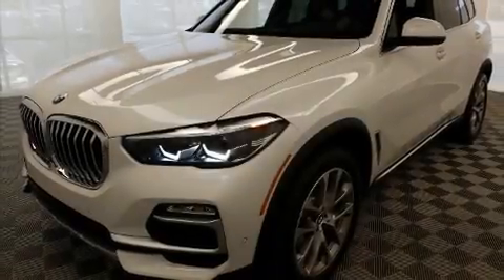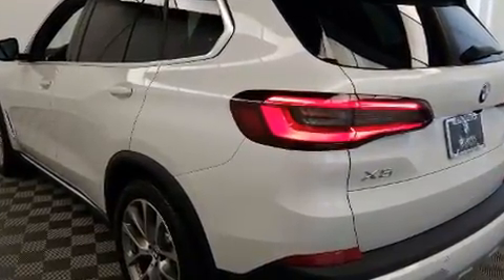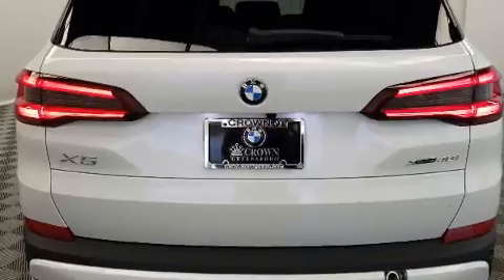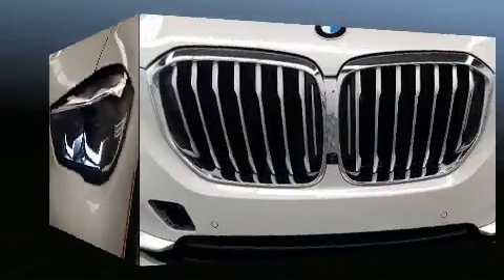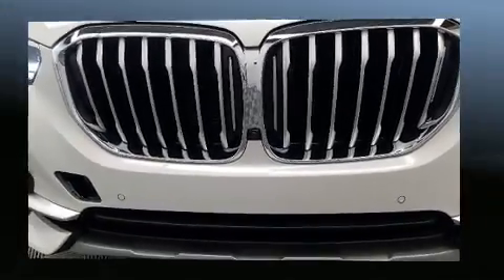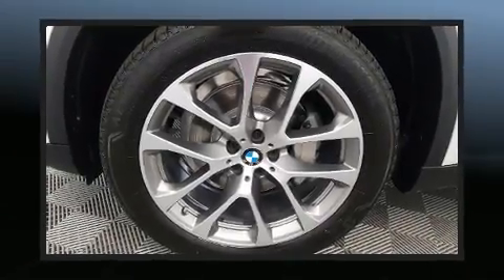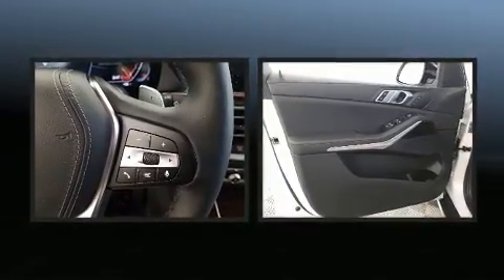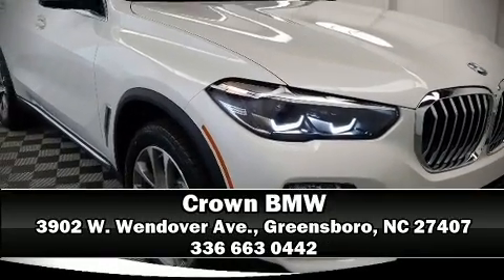2020 BMW X5 xDrive40i in Greensboro, NC 27407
Crown BMW
3902 W. Wendover Ave.

Here's a great deal on a 2020 BMW X5 Under the hood you'll find a 6 cylinder engine with more than 300 horsepower, providing a smooth and predictable driving experience. The engine breathes better thanks to a turbocharger, improving both performance and economy. Top features include a split folding rear seat, adjustable headrests in all seating positions, a built-in garage door transmitter, an outside temperature display, a power rear cargo door, remote keyless entry, cruise control, and more. For drivers who enjoy the natural environment, a power moon roof allows an infusion of fresh air. BMW also prioritized safety and security with features such as: dual front impact airbags, front side impact airbags, traction control, brake assist, a security system, an emergency communication system, and 4 wheel disc brakes with ABS. For added security, dynamic Stability Control supplements the drivetrain. Our experienced sales staff is eager to share its knowledge and enthusiasm with you. We'd be happy to answer any questions that you may have.